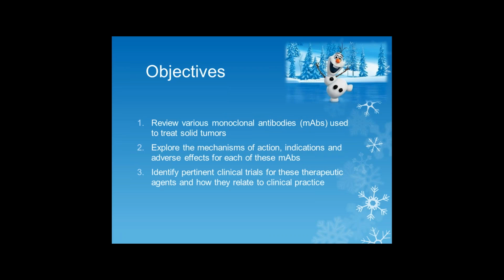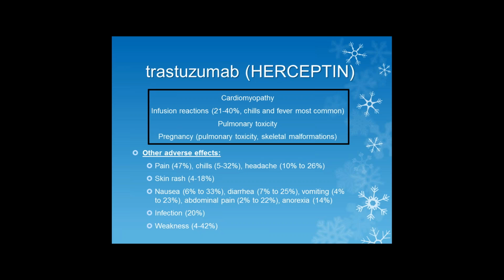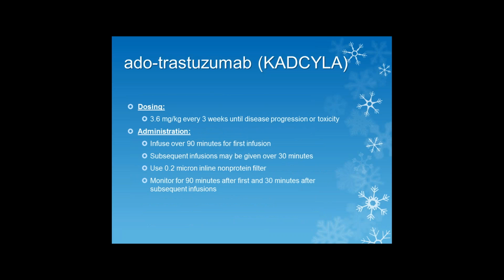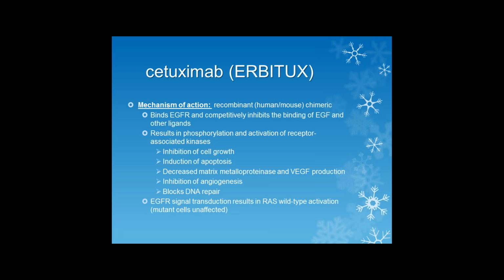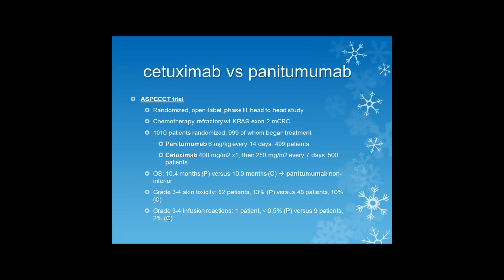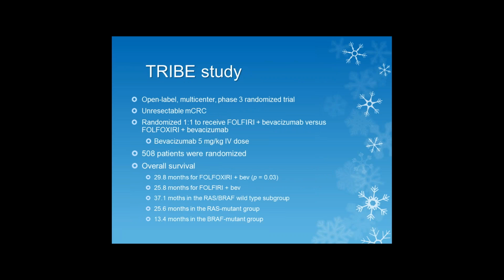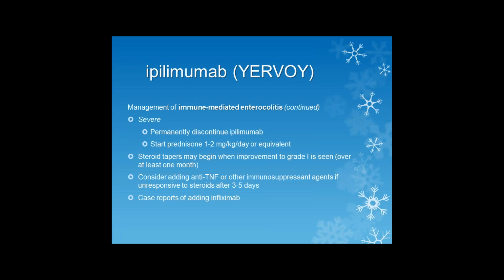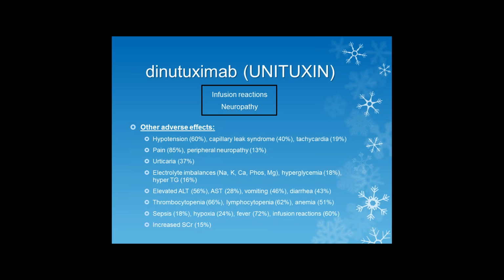Oncology Drug Class Presentation - Monoclonal Antibodies II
Presented 1/28/16
Sara Koth, PharmD